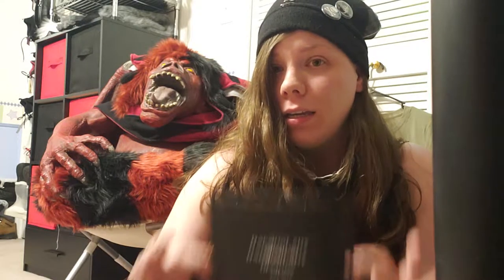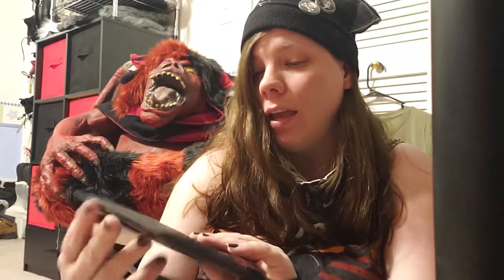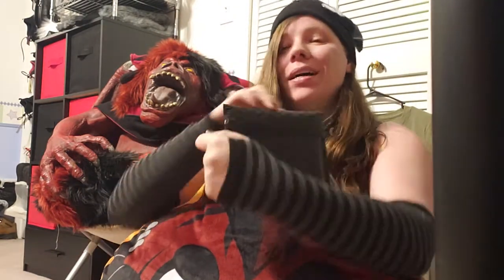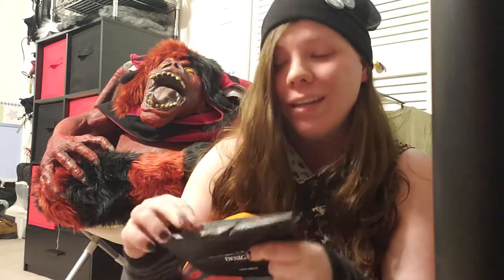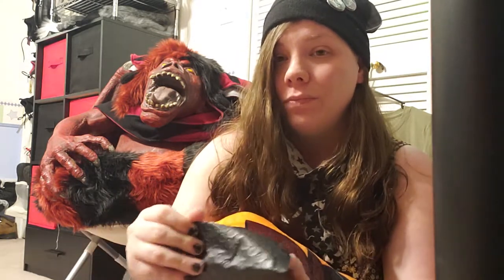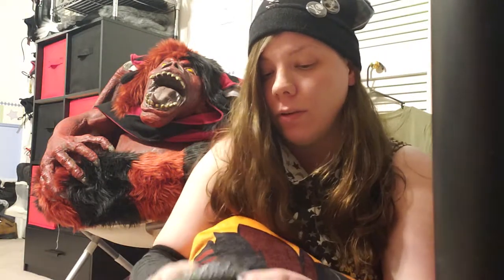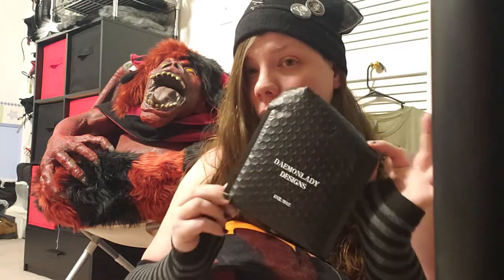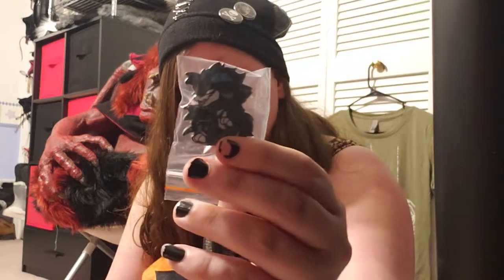Fursona Pins Wickerbeast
Opening the Wickerbeast species pin from Fursona Pins, species by the amazing Simone White!